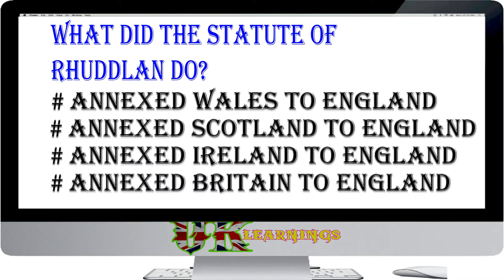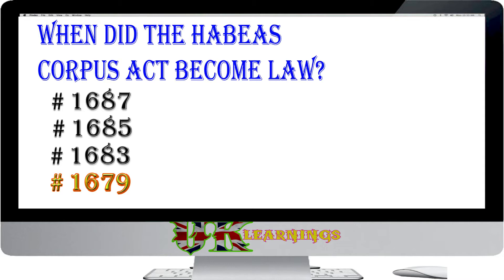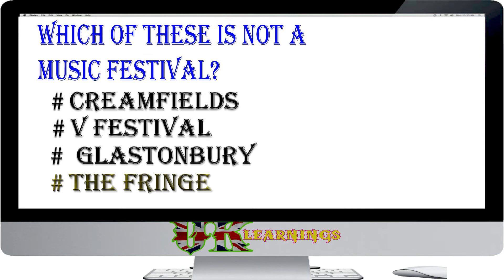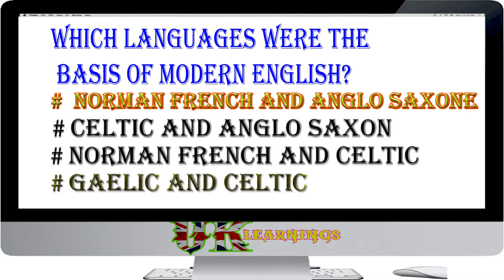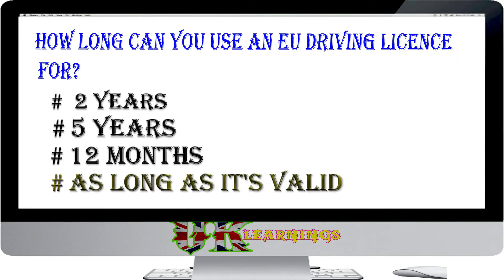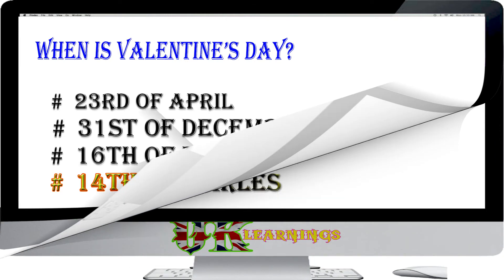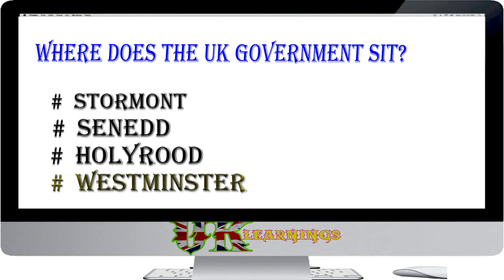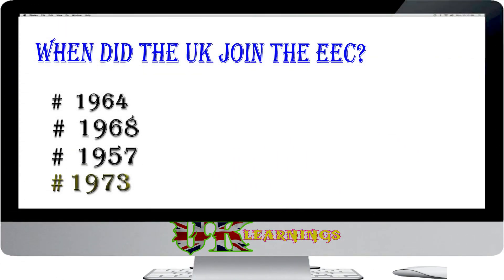Life in the UK test 5(2021 , 2022) | British Citizenship practice tests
LifeintheUK test 5 (2022)
This is practice test with audio
this video include more information's about the questions

UK ROAD SIGNS || HIGHWAY CODE || 2022 || WITH AUDIO || HD